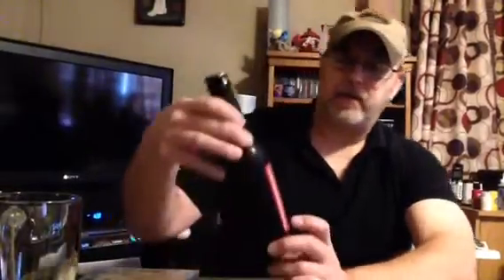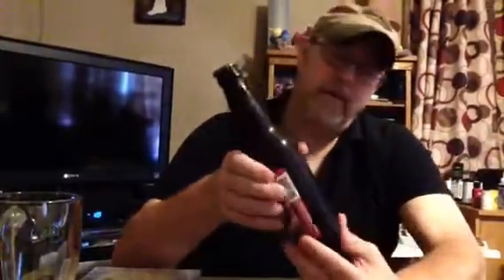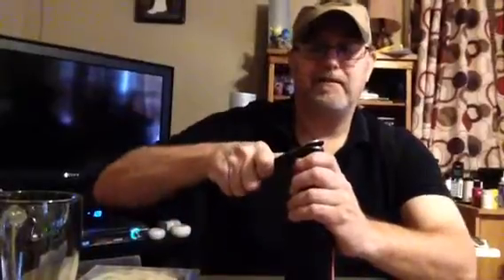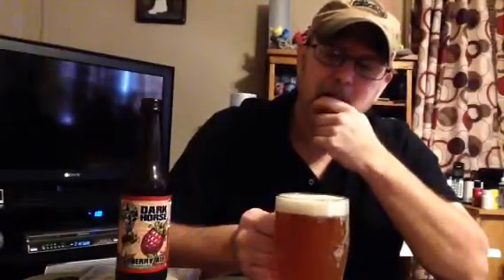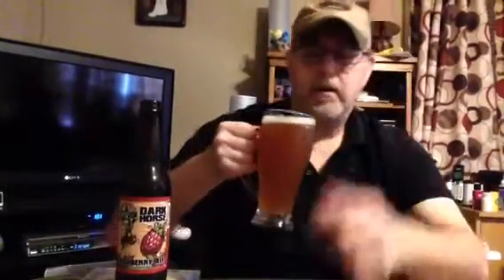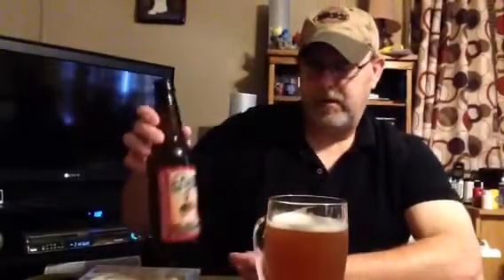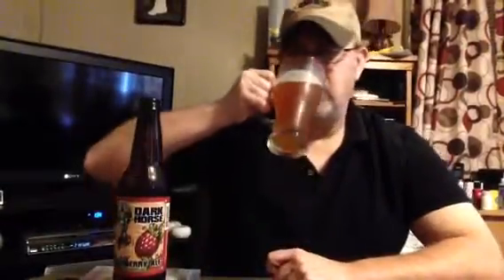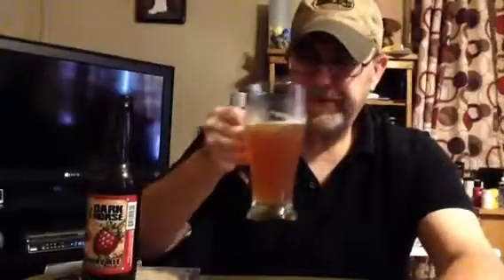The Beer Review # 307 Raspberry Ale 5.0% abv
Ale with Raspberries added,From Dark Horse Brewing Company , Marshall, MI